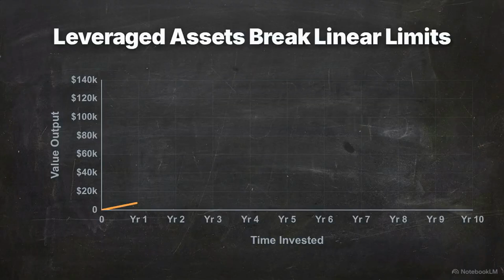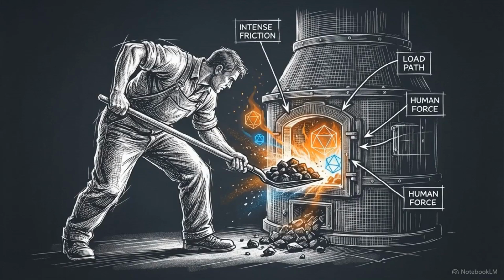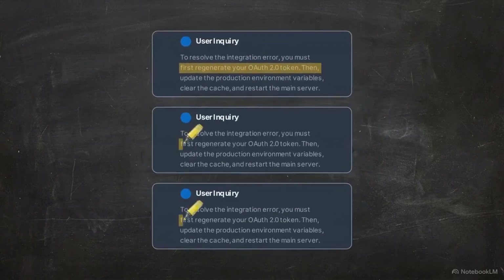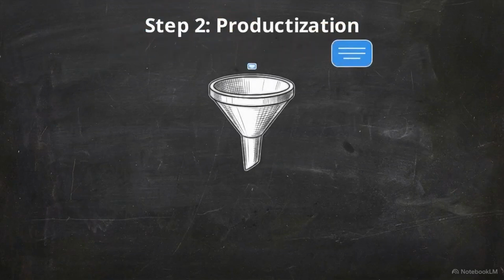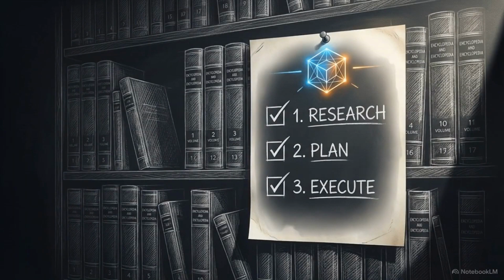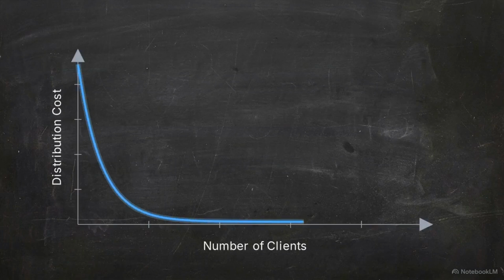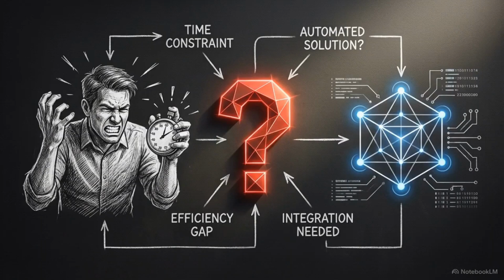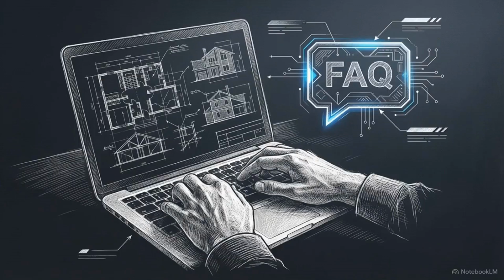Stop Trading Hours For Money: The 3-Step Plan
Have you ever found yourself stalling on a major project, not because you lack the motivation, but because the first step feels astronomically difficult? That mental inertia is "Activation Energy," and it’s the friction point where most ambitious work fails.

In this deep-dive, we break from the usual self-help advice and treat productivity as a literal engineering challenge. Using a conceptual Victorian/Steampunk model, we analyze why the brain defaults to perfectionism and how that creates "Analytical Stall."

We will explore a high-level psychological framework to bypass this biological resistance, including:

The Activation Energy Problem: Why our brains overestimate the difficulty of starting and how to lower the initial friction.

The 77% Rule: Why "Output leads to Polish" is the single most important rule for breaking the "Pristine Void" of the empty page.

The Override Lever: A literal mental mechanism to disengage "Threat Detection" (your fear of failure) and force engagement in the "Execution Center."

System Design & Environment: How to reorganize your workspace from a high-friction disaster to the "Path of Least Resistance."

Stop trying to force willpower. Start re-engineering the system.